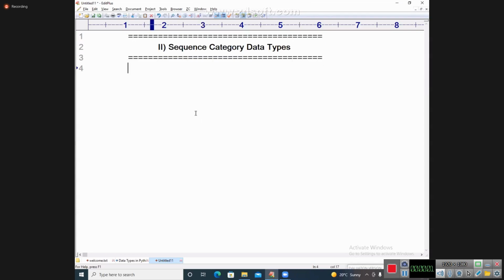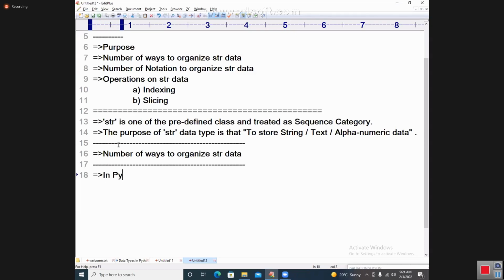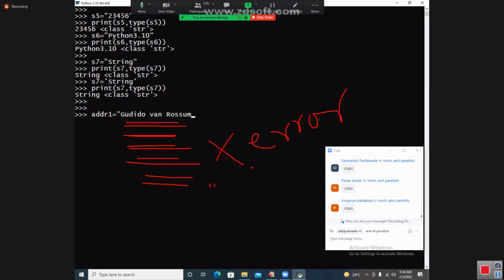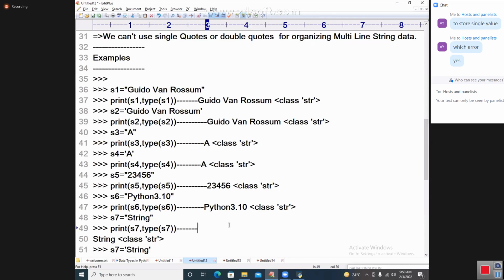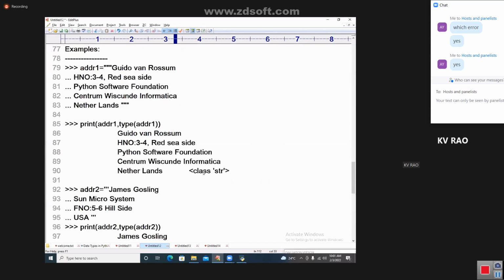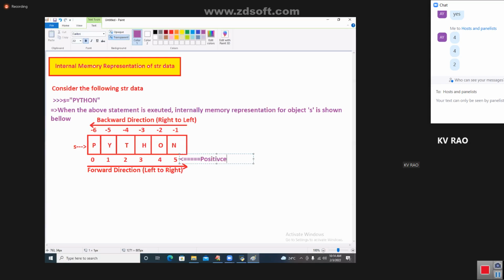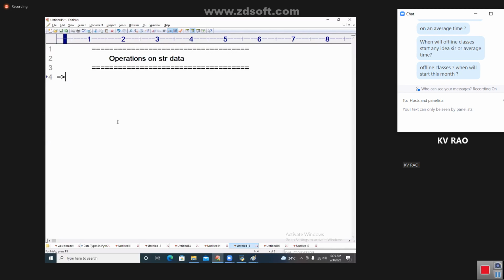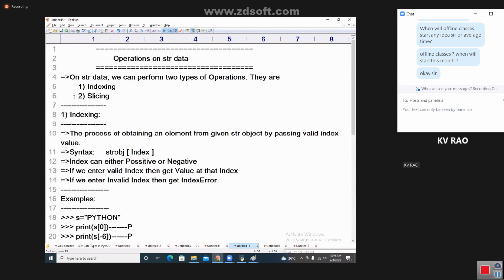Python Programming | 03 02 22 | New Batch | New Course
Hello Friends,
I know you are waiting for the missing videos.
Here are missing videos abstract in text file or jpeg file.
Download it and check.

Laptop: Dell G Series
Recorder: Soft
Headphone: Boat